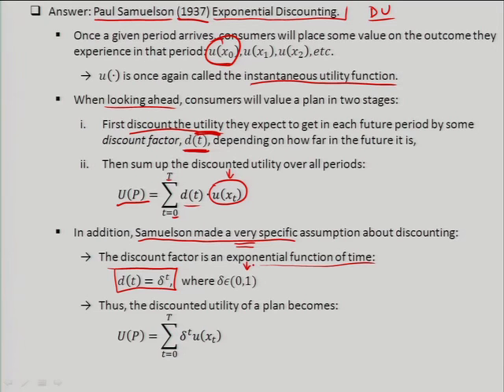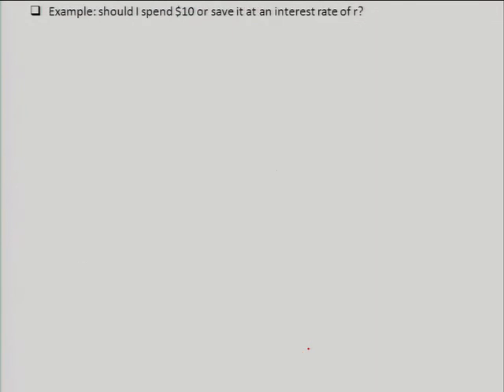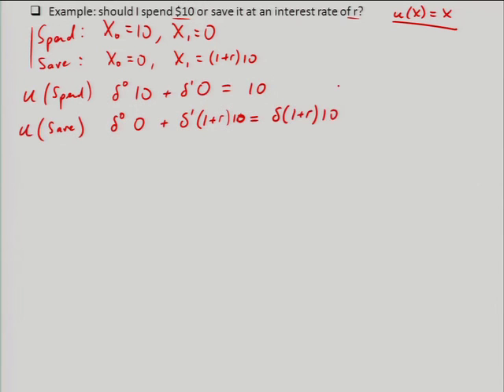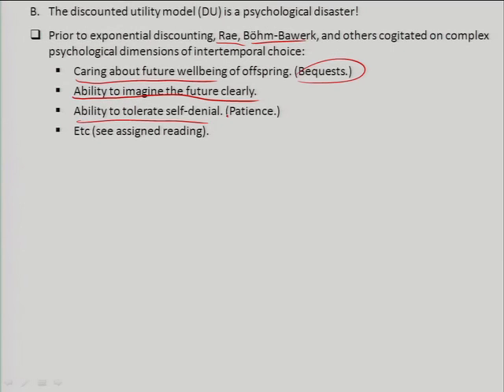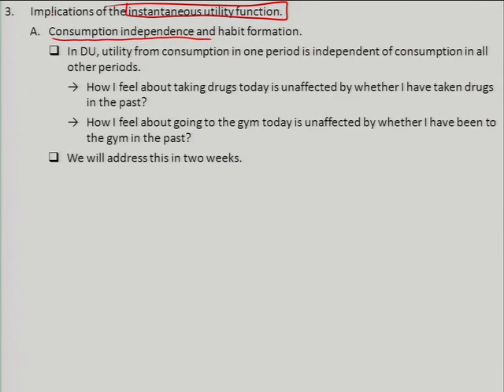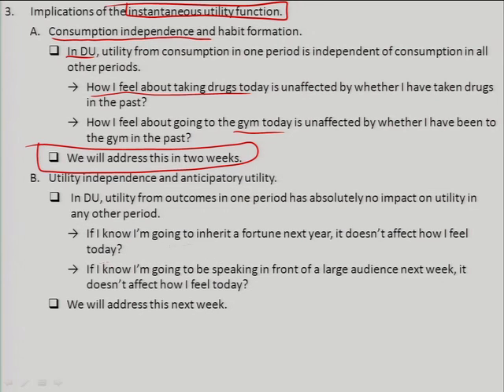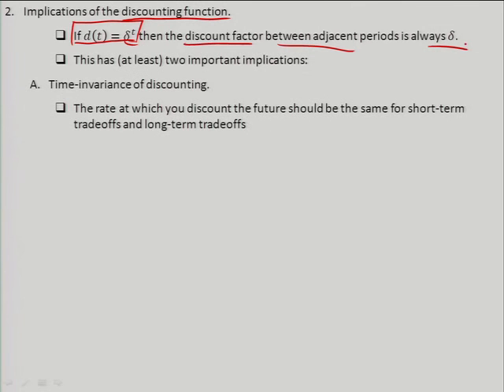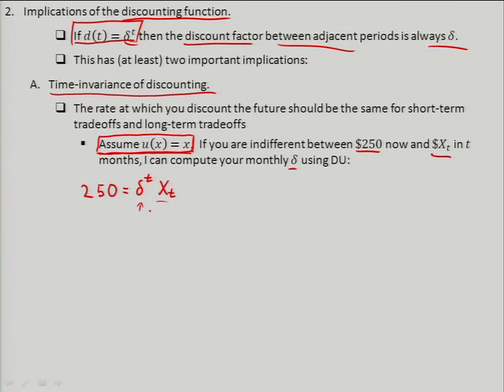10 2011 10 05 Lecture 9 Exponential Discounting Anomalies001